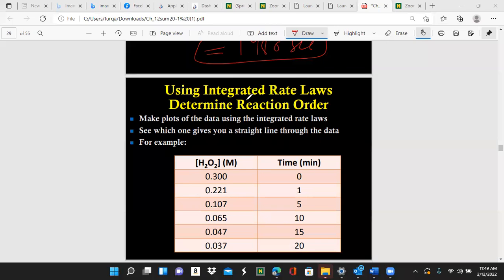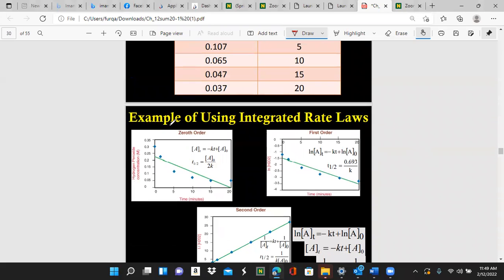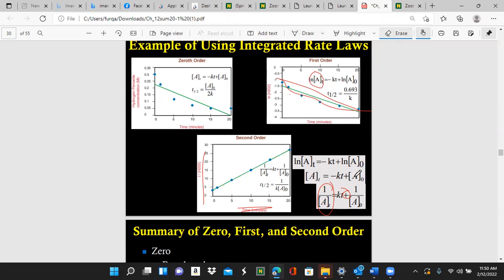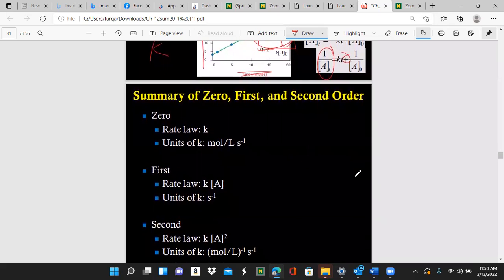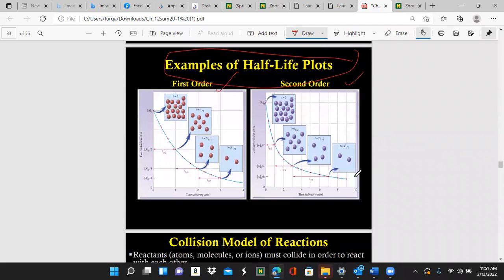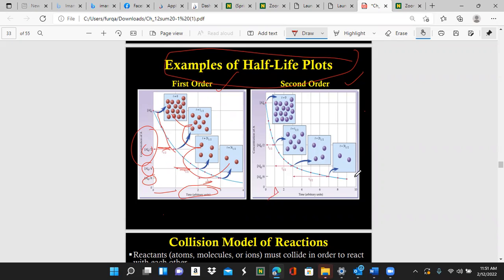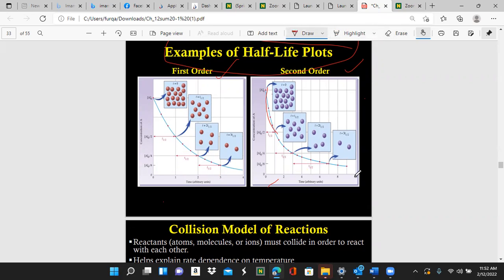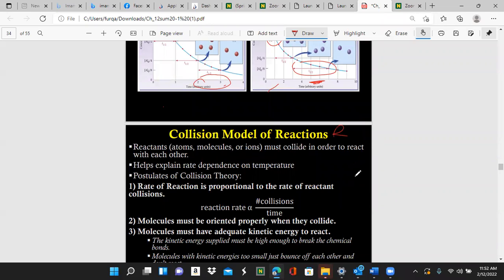Kinetics part II